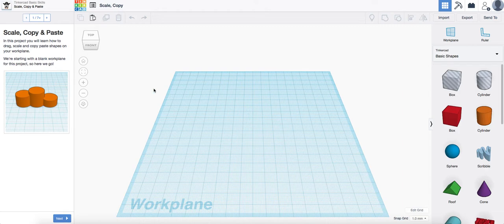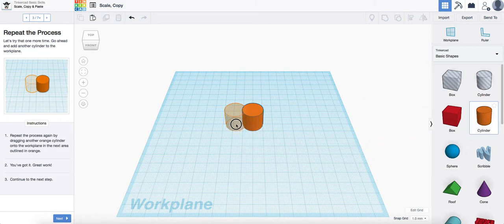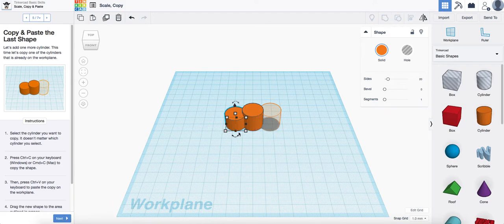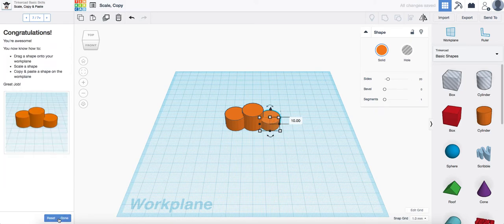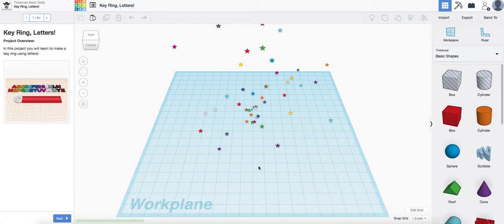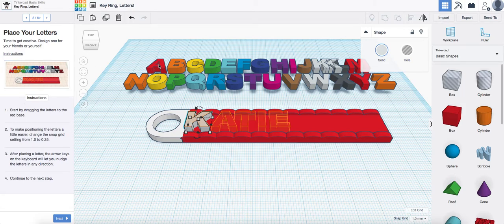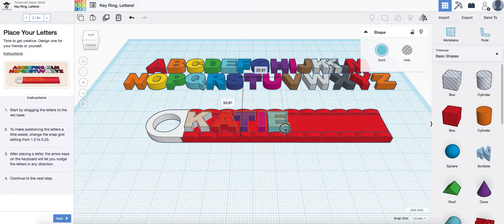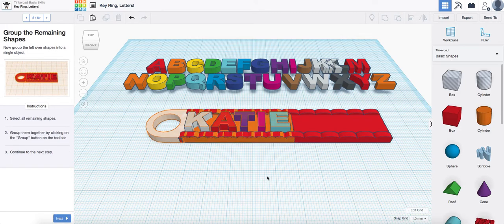Tinkercad lessons with Mrs Hampshaw - scale copy paste and key ring